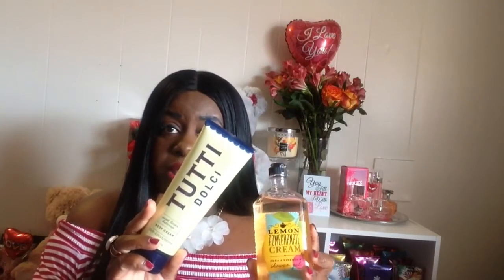NEW TUTTI DOLCI BODY CARE HAUL | BATH AND BODY WORKS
Welcome!

Nicole Nofire
Tahlequah, Oklahoma 74465

Hi STARFIRES🌟🌟🌟🌟Today I'm showing you a Bath And Body Works Haul. I picked up some body care from the new Tutti Dolci line. I can't wait to show you what I've picked up. Enjoy!

You will be notified immediately whenever I post new videos.

If you've made it this far in the description box. you are awesome! I appreciate you taking the time to read all of this😍